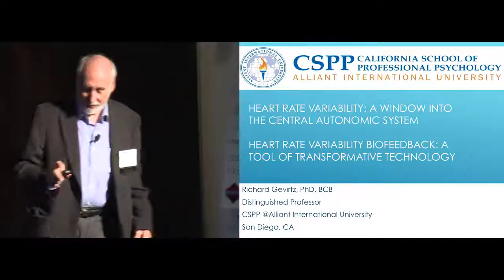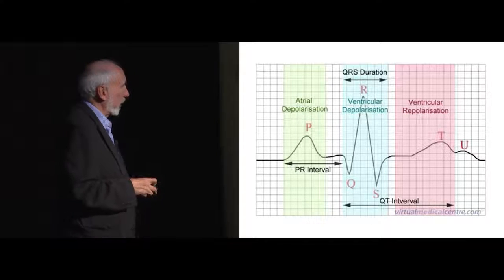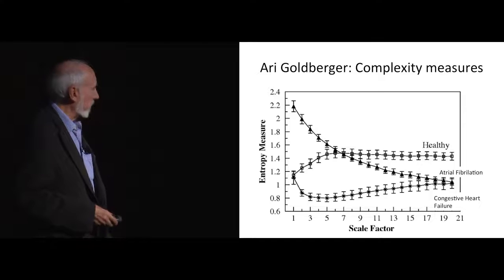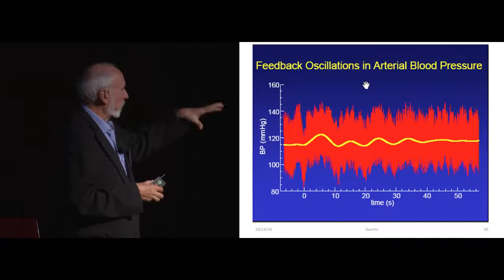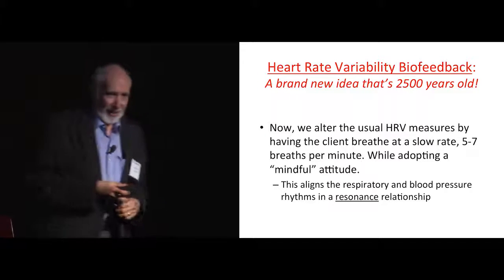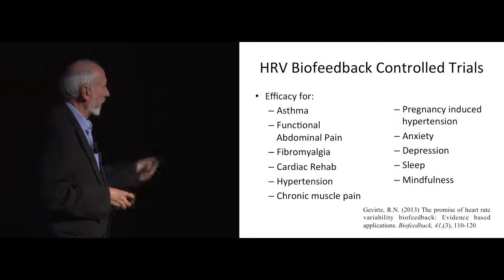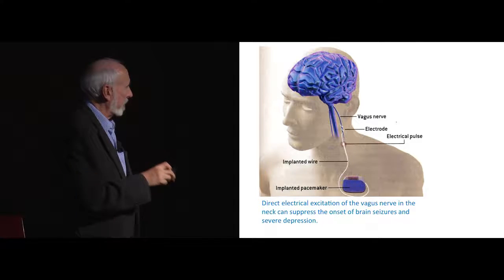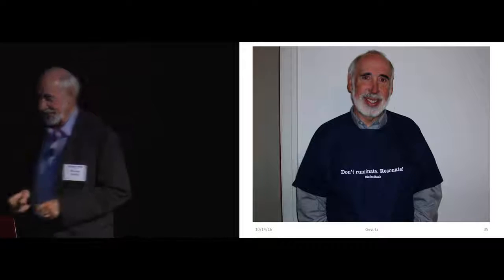The Secrets the Heart Keeps, and other Lessons of Heart Rate